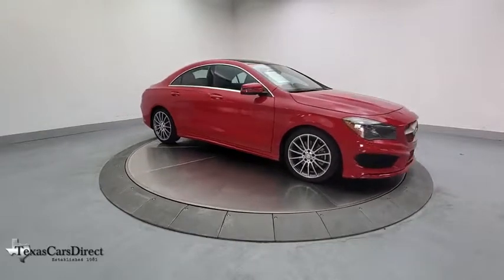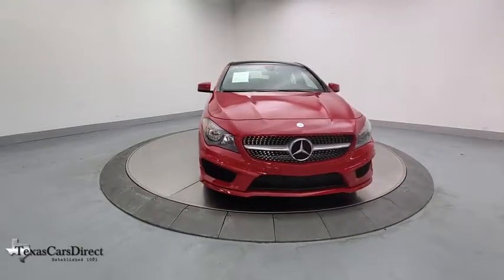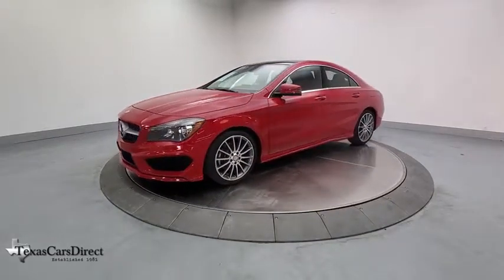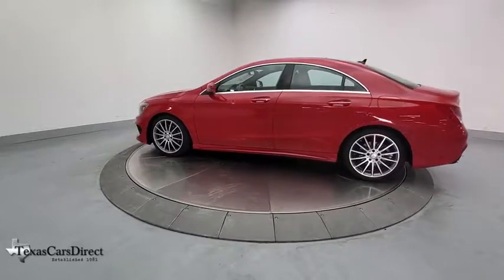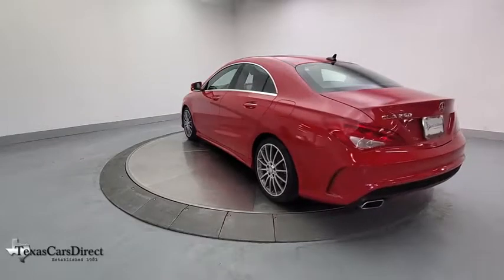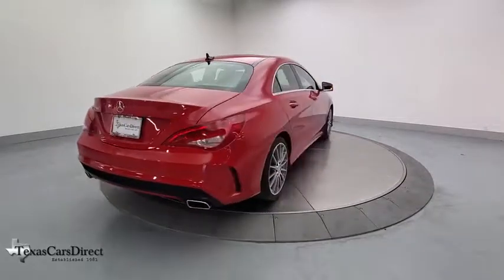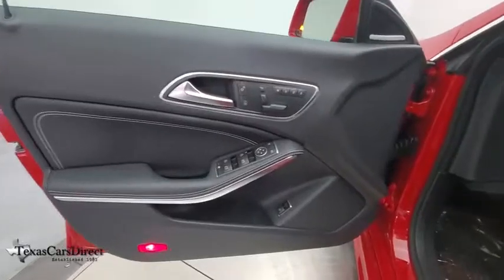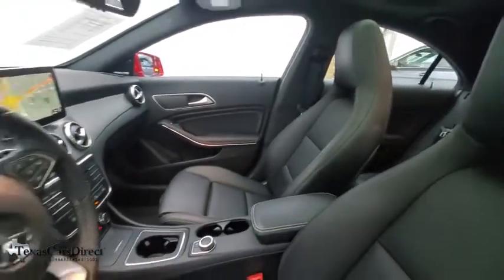2016 Mercedes-Benz CLA Dallas, Plano, Frisco, Fort Worth, Austin, TX 382152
Jupiter Red Used 2016 Mercedes-Benz CLA available in Dallas, Texas at Texas Cars Direct. Servicing the Plano, Frisco, Fort Worth, Austin, TX area.
2016 Mercedes-Benz CLA CLA 250 - Stock#: 382152 - VIN#: WDDSJ4EB9GN382152

Recent Arrival! Clean CARFAX. CARFAX One-Owner.